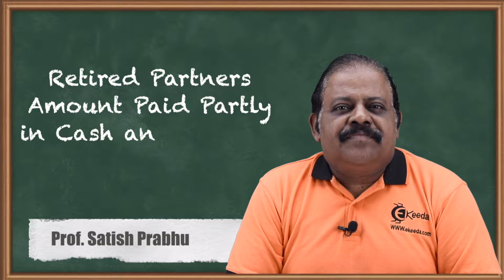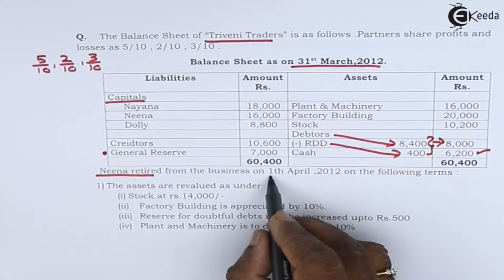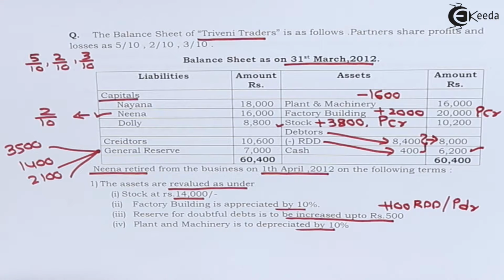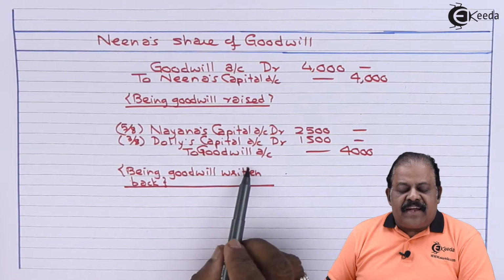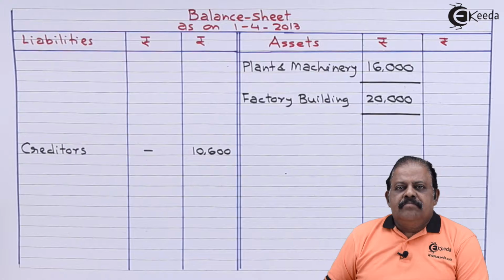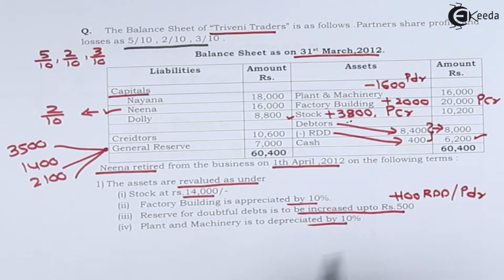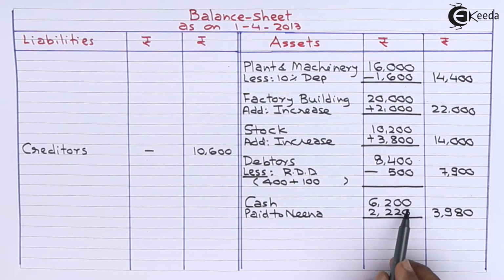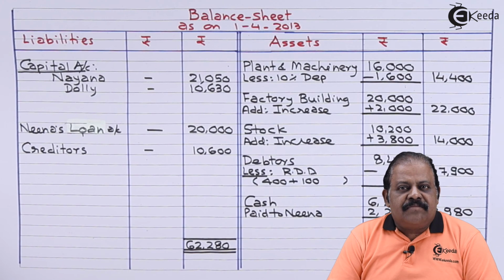Retired Partners Amount Paid Partly in Cash and Balance Treated as Loan - Retirement of Partner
Retired Partners Amount Paid Partly in Cash and Balance Treated as Loan Video Lecture From Retirement of Partner Chapter of Book Keeping and Accountancy Subject For TYBCOM Students.

Retirement of Partner in hindi
Retirement of Partner hindi videos
Retirement of Partner video tutorials
Retirement of Partner video lectures
Ekeeda Commerce

Happy Learning : )